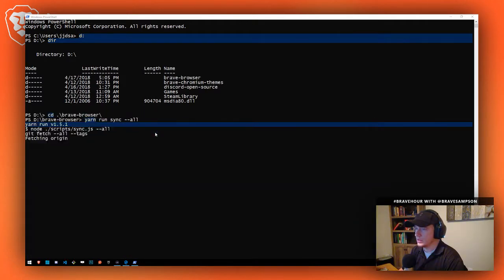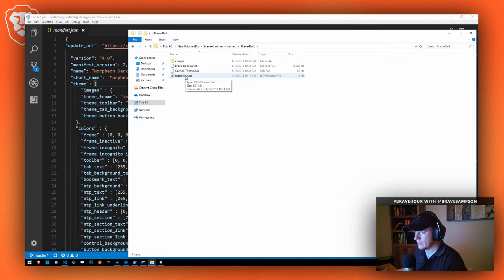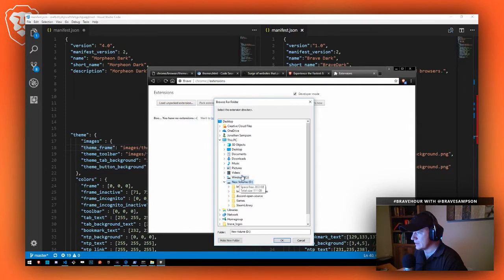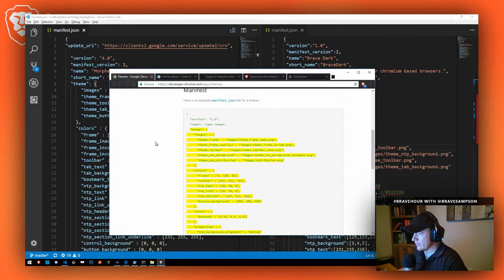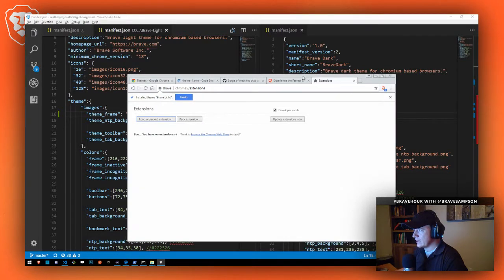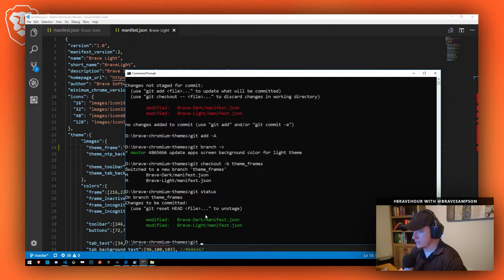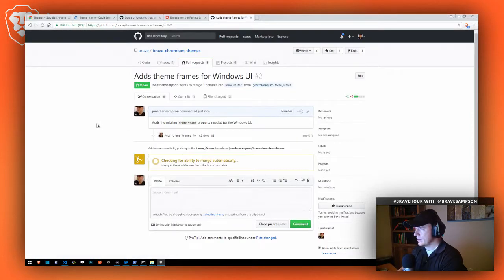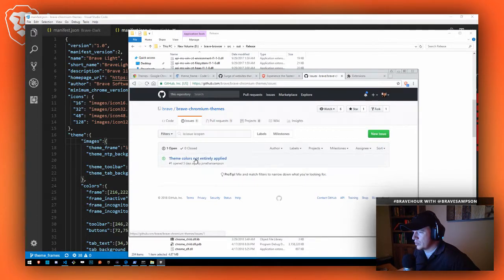Hacking on Brave Chromium Themes